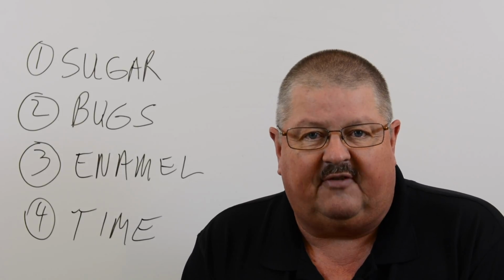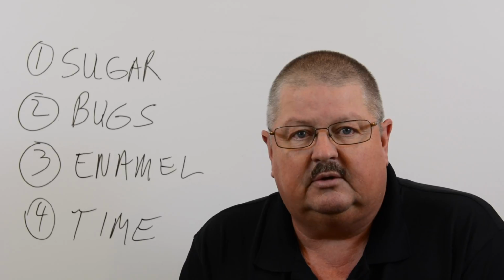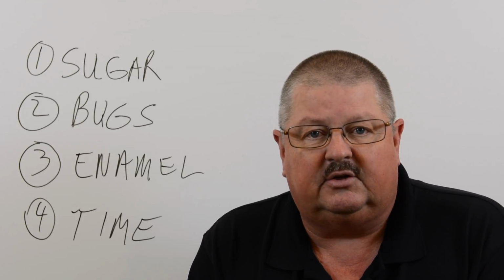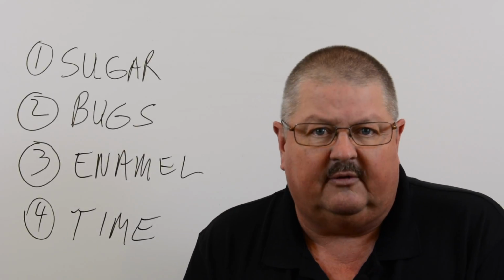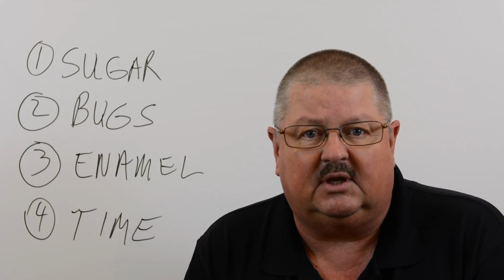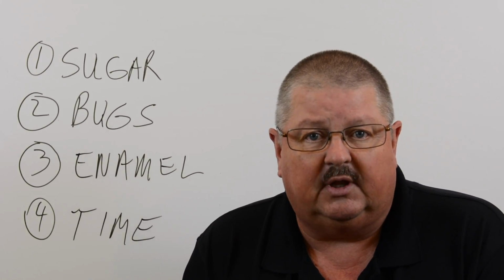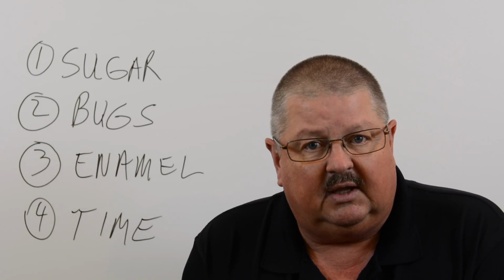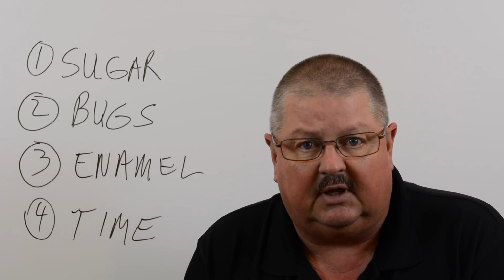White Board Wednesday #1 | The Cycle of Decay